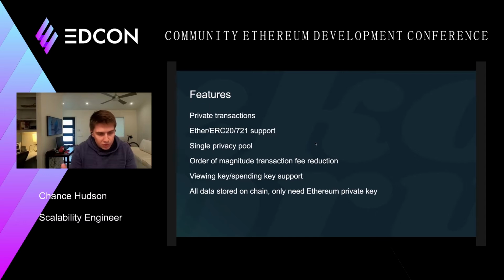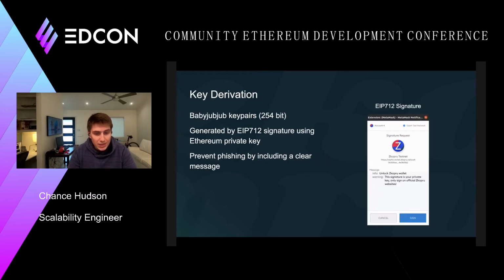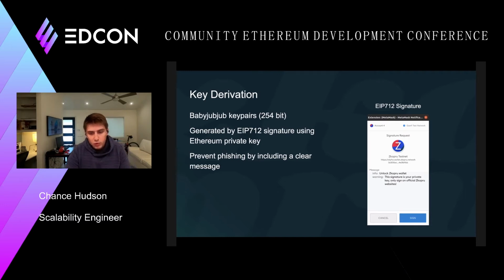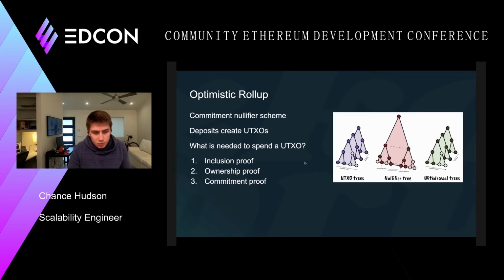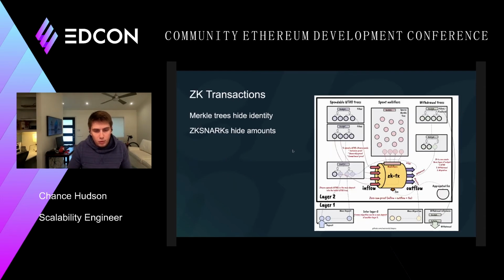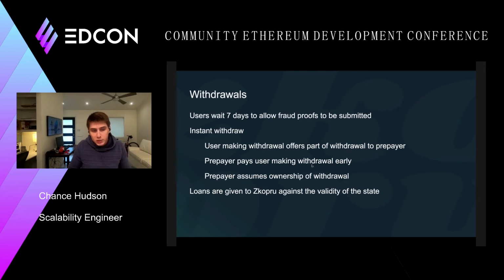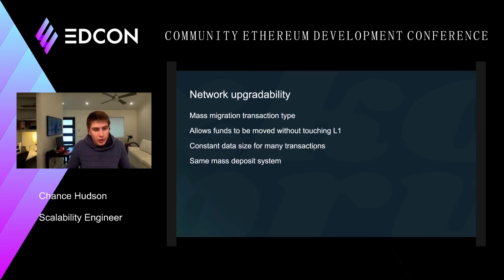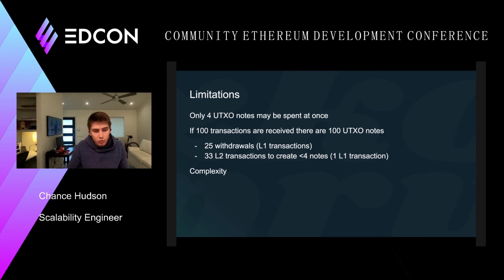EDCON2021 Keynote | Chance Hudson ,Intro to Zkopru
Chance Hudson,Scalability Engineer,His topic is : Intro to Zkopru.